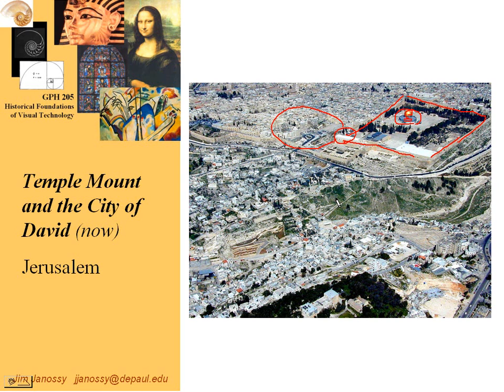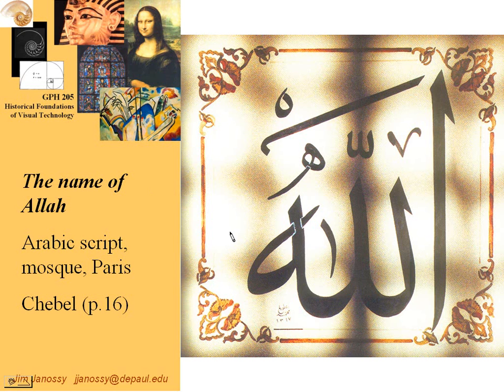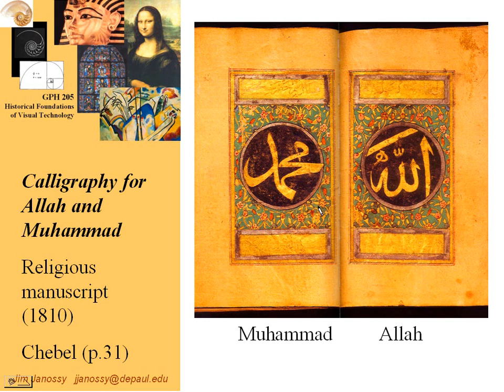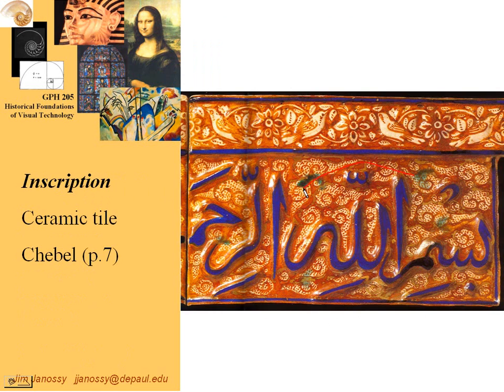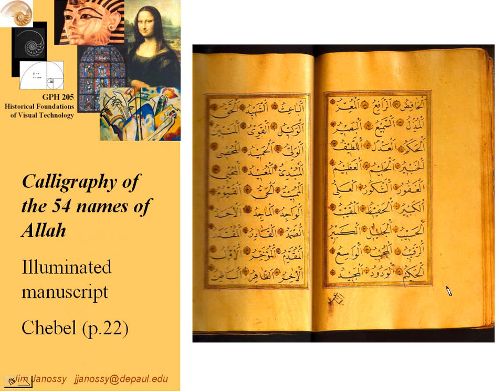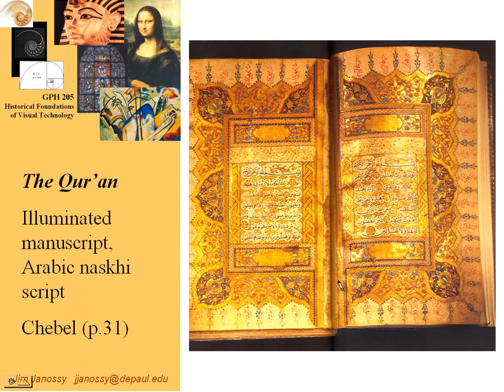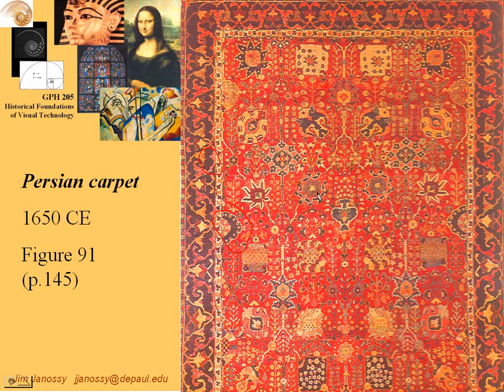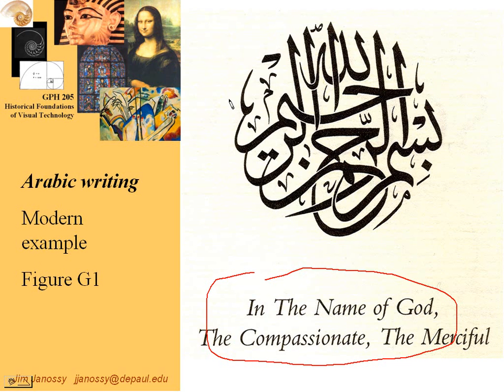Lecture: Chapter 7 (Part 2 of 3)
Jim Janossy continues the series of video lectures based on The Story of Art (ISBN 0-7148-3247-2) and the Visual Technology Workbook (ISBN 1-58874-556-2) for the course "Historical Foundations of Visual Technology" at DePaul University, Chicago.